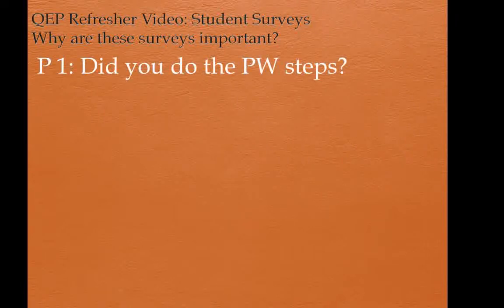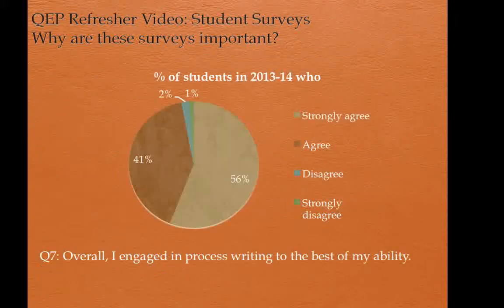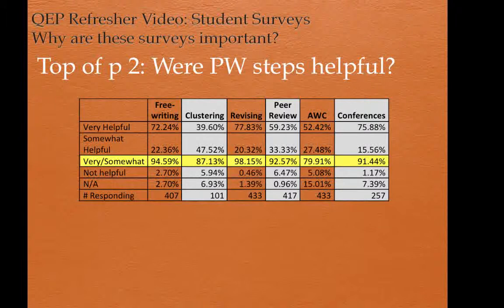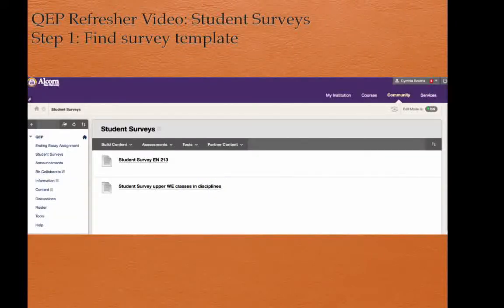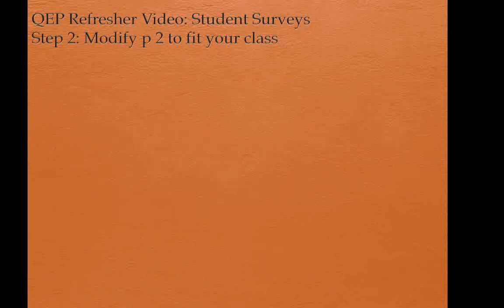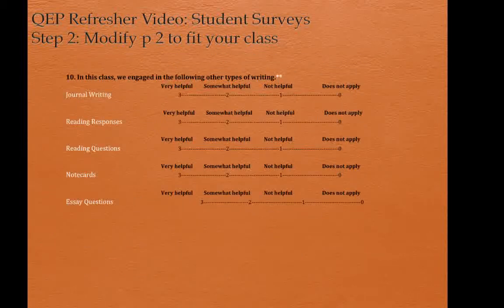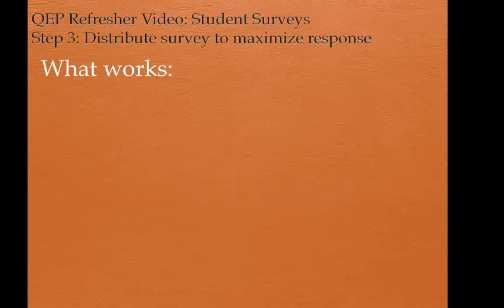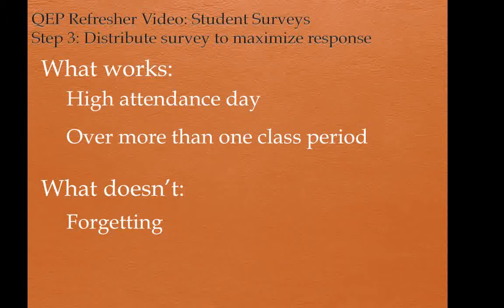Refresher Video Student Surveys